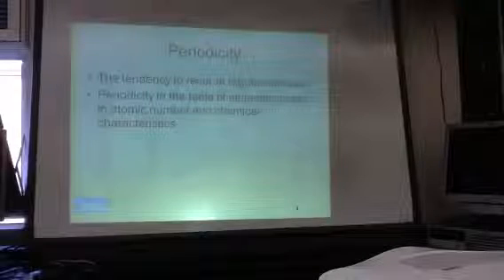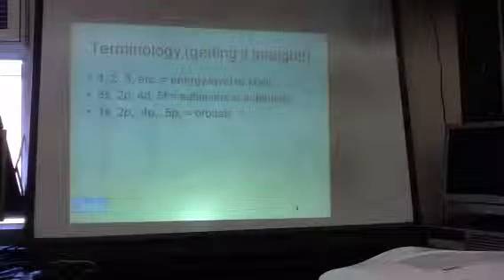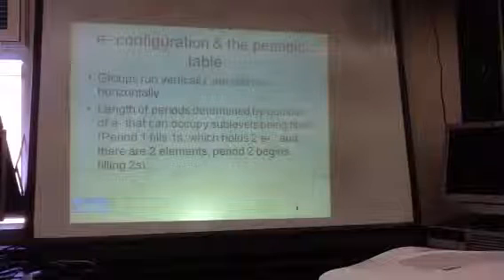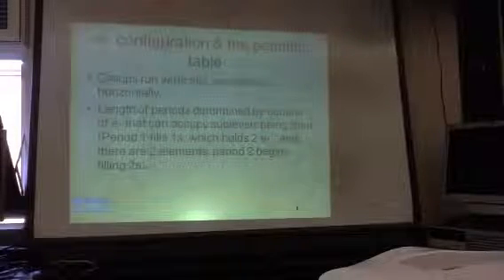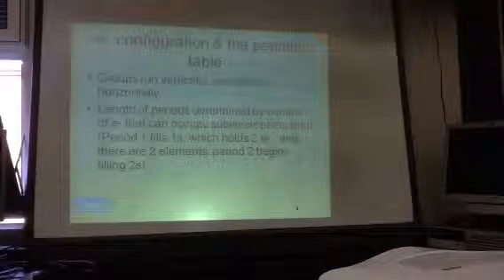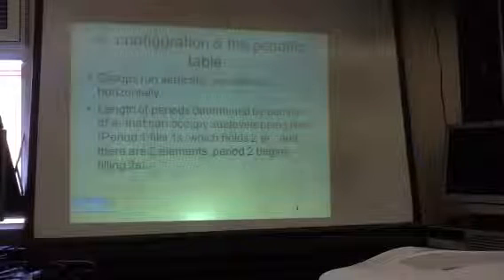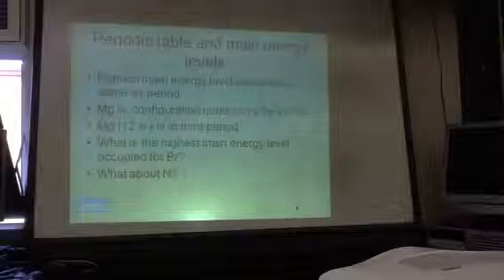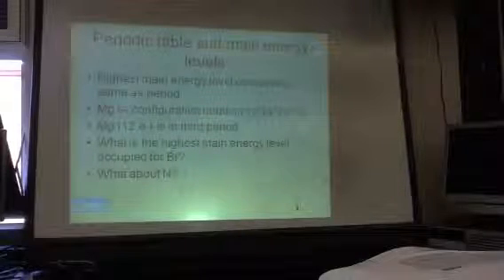Chem 10/18/13 chp 5 lecture part 3